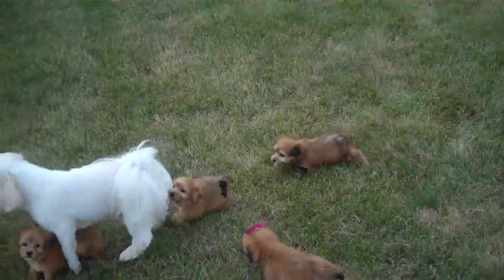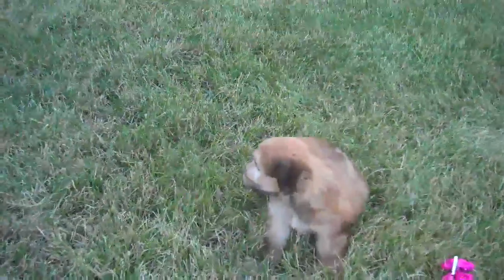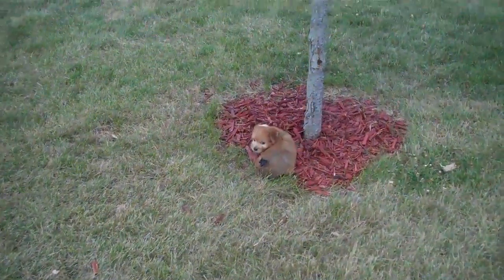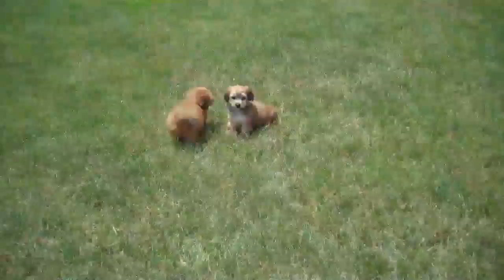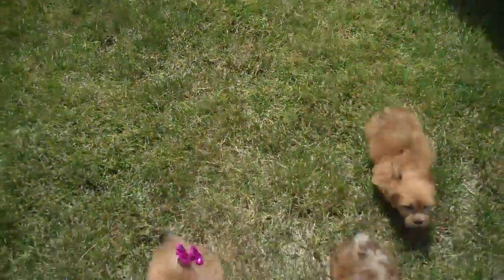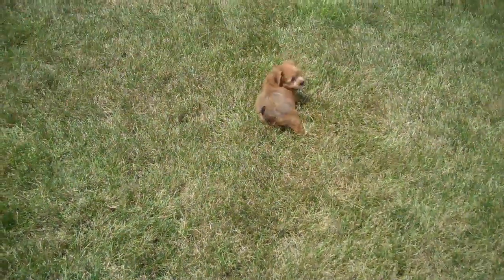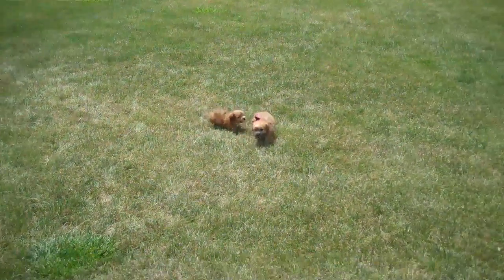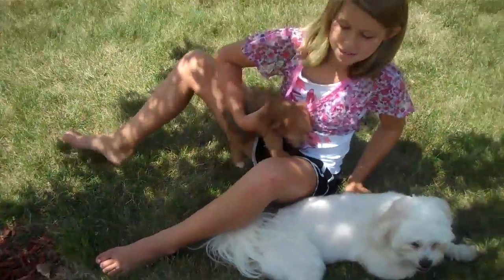Denning Farms Yorkiepoo Puppies Playing Outside FUN!!!